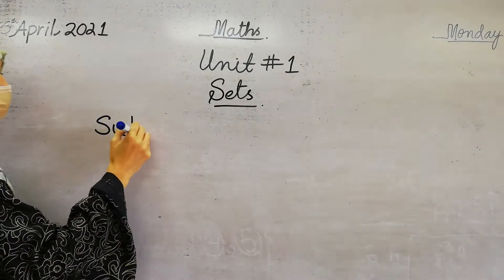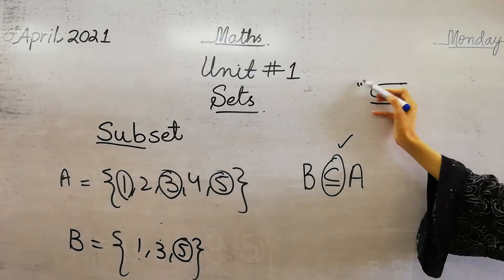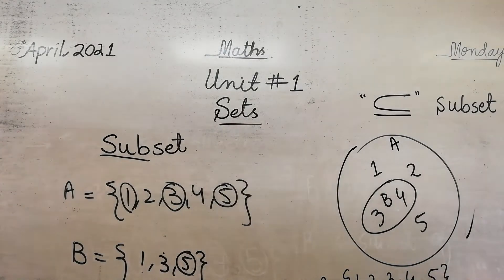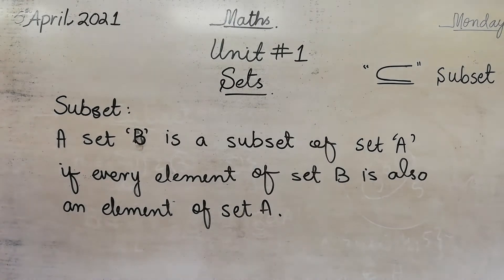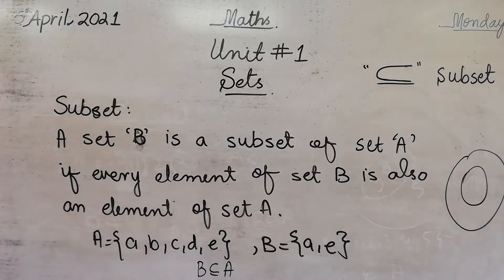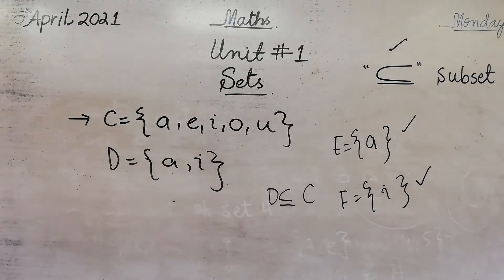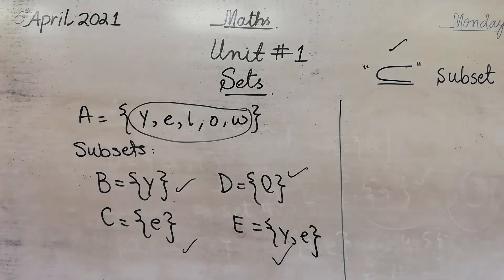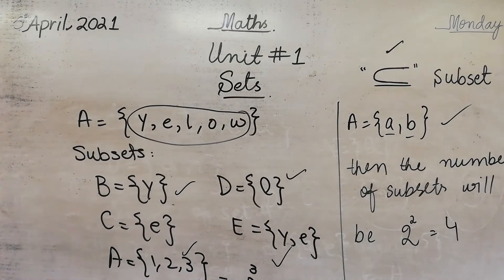Introduction to Subset, Part (1), PTB Math 8